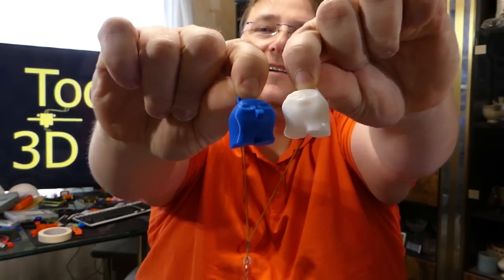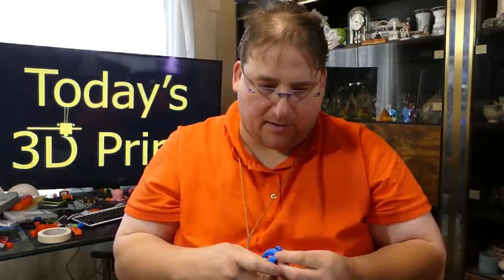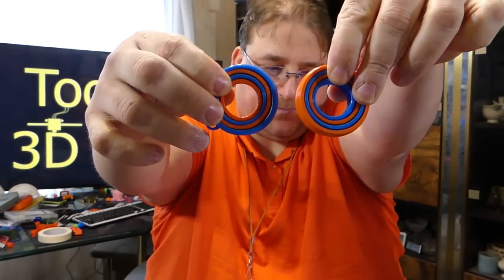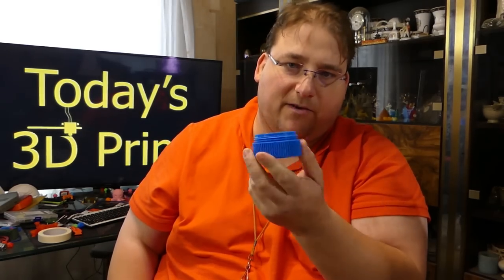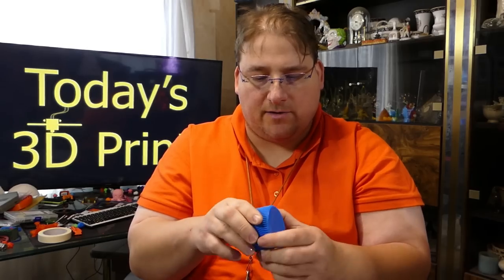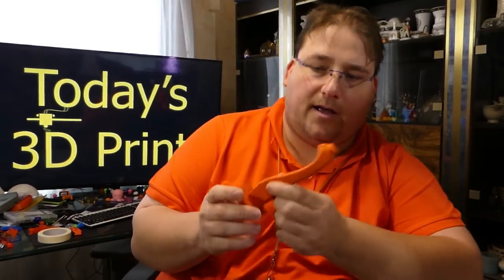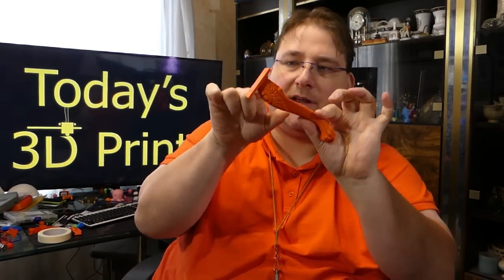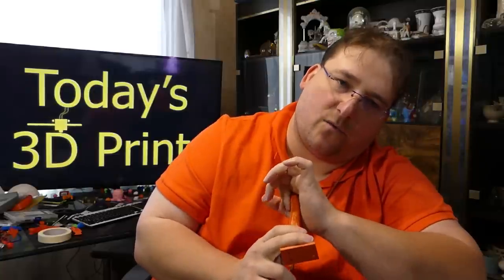Today's 3D Print 169 Lots of Prints New Printers Coming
Filaments I like and Use Daily

Ziro Twinkling

3D Solutech Apple Green (mesmerizing green)

3D Solutech Ultra PLA Filaments.